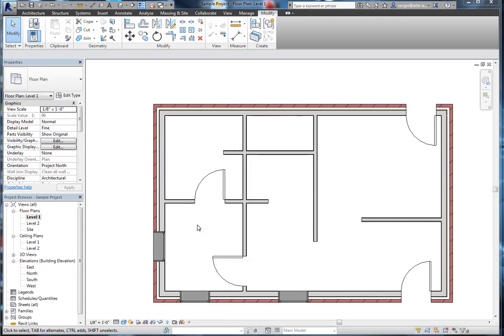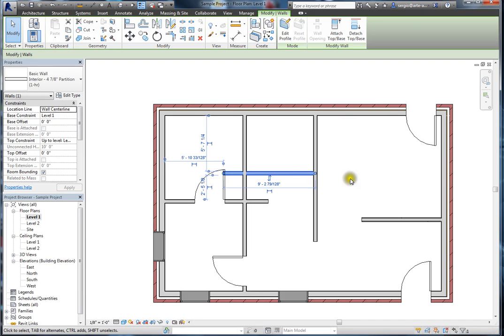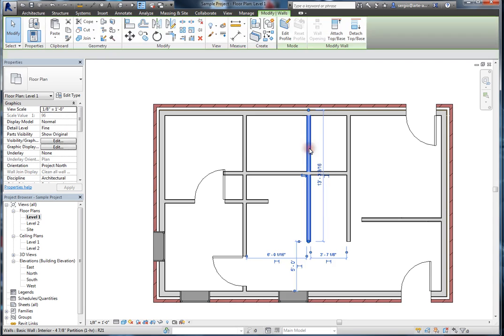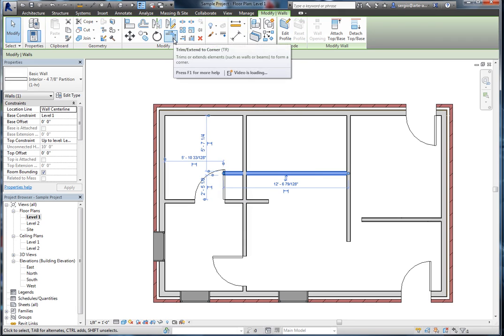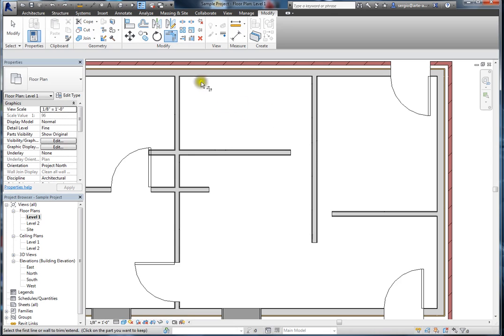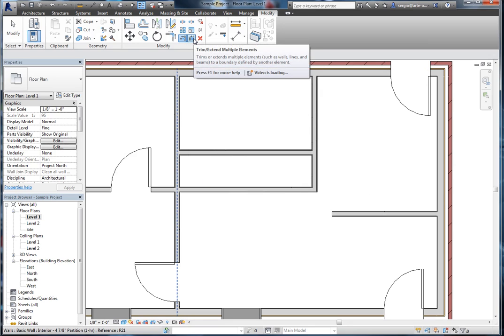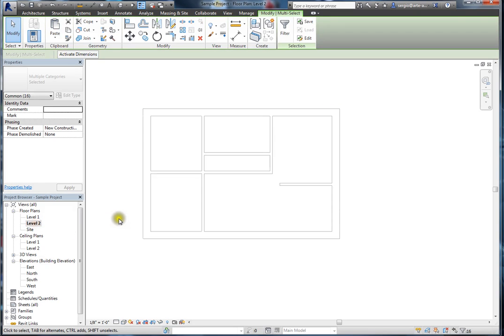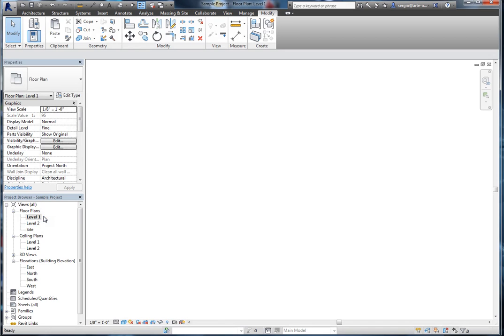4.2 Move, Copy, Trim & Extend, Cut & Paste